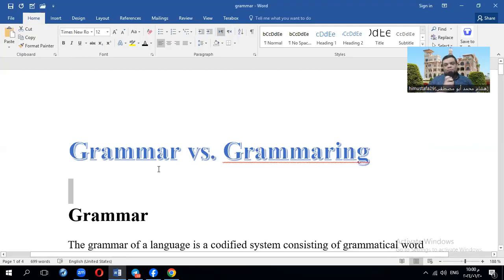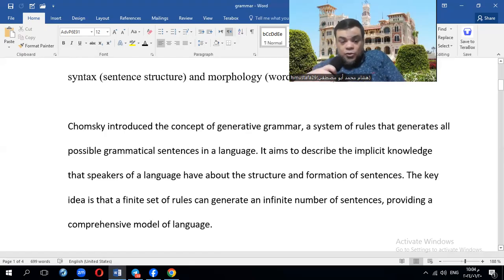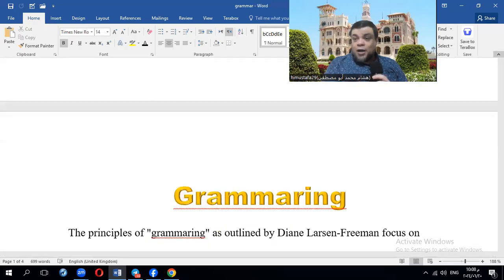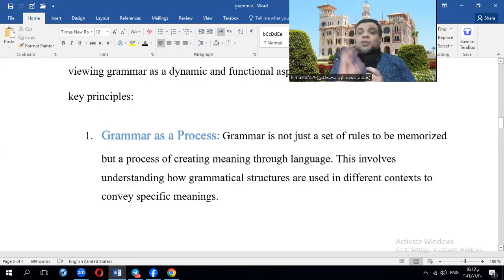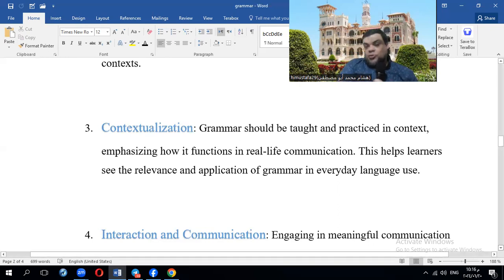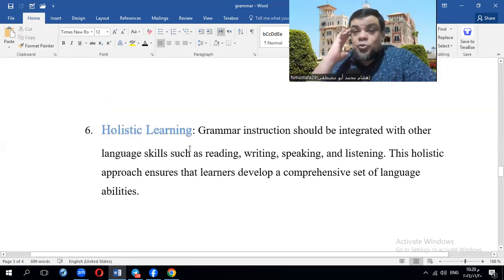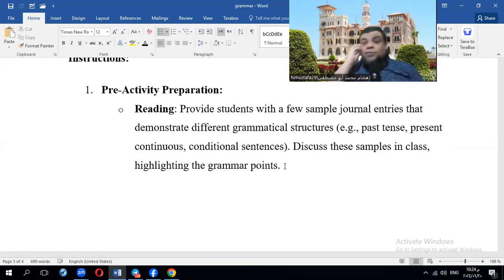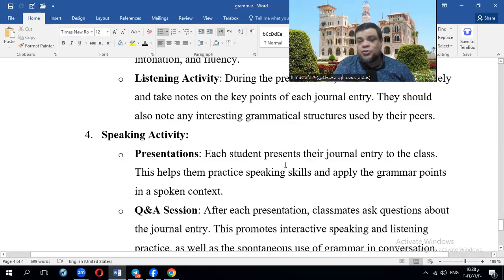Grammar vs Grammaring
The grammar of a language is a codified system consisting of grammatical word classes (nouns, verbs, etc.) and ways of assembling them into phrases and sentences syntax); as well as the expression of grammatical concepts such as polarity, number, tense, modality, etc. Traditionally grammar was divided into two main branches: syntax (sentence structure) and morphology
 (word structure).

The principles of "grammaring" as outlined by Diane Larsen-Freeman focus on viewing grammar as a dynamic and functional aspect of language use.